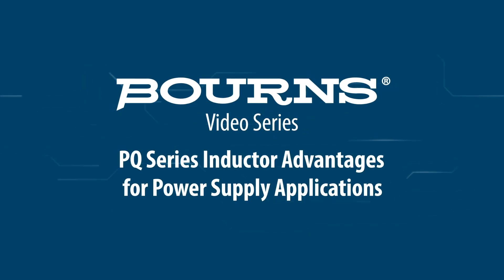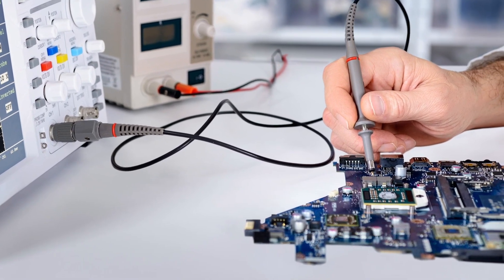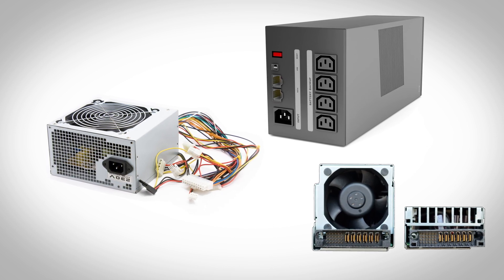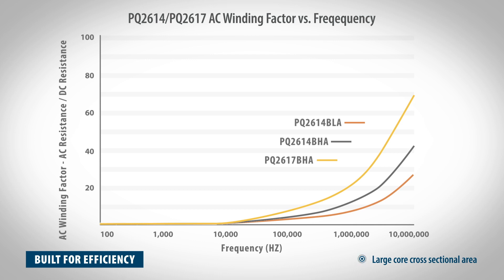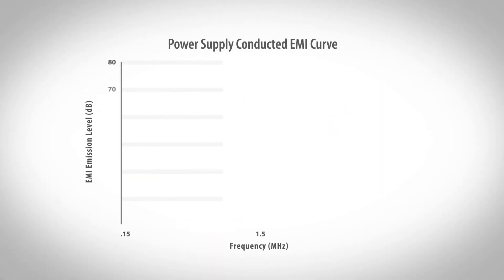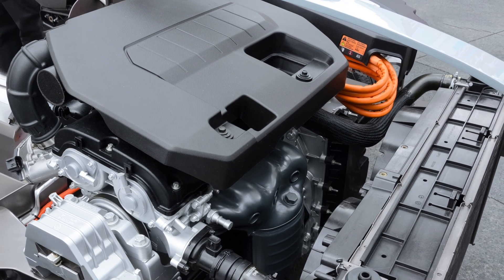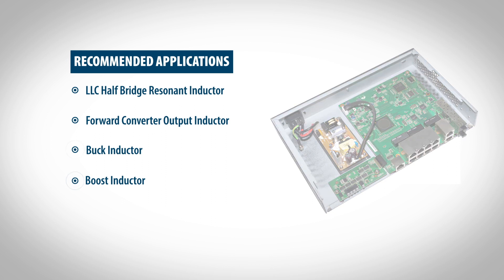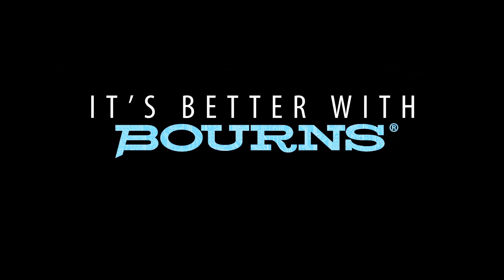Bourns® PQ Series Inductors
Introducing Bourns® PQ Series inductors; this video explores  advantages for power supply systems.